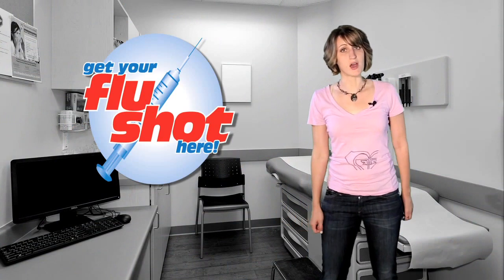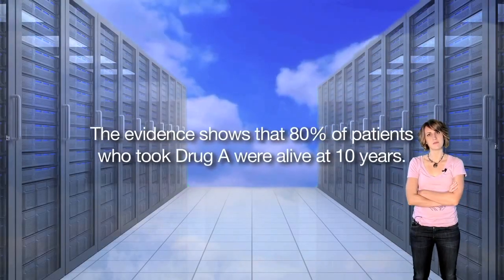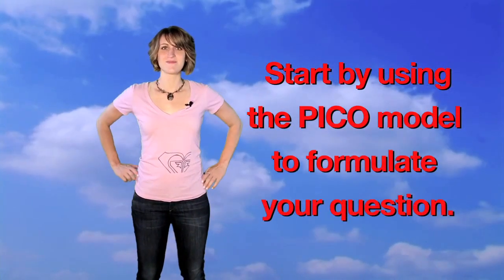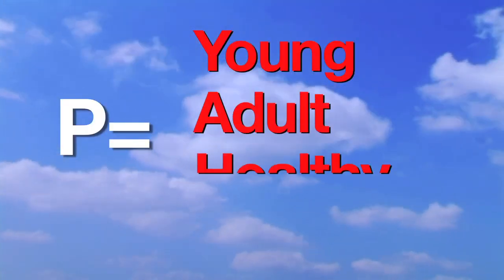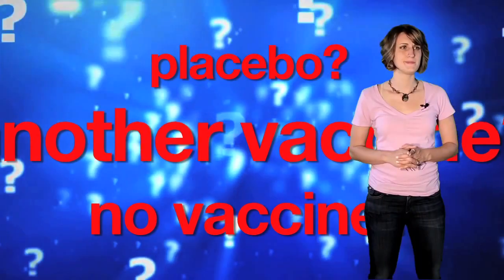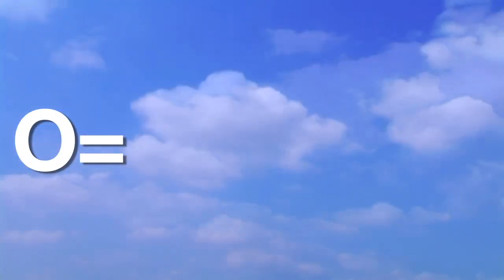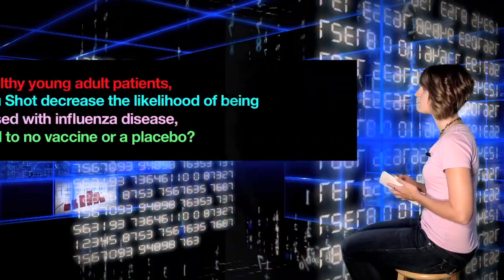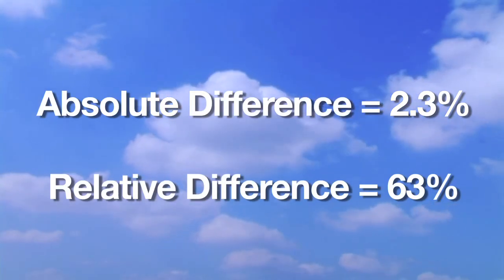The Flu Shot - How to frame your PICO Medical Question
Has the flu shot been recommend to you by your doctor or pharmacist? Do you want to look at medical evidence to know for sure whether it works or doesn't work? Check out this video to learn how to formulate your clinical question using the PICO method so that you can mostly accurately find the evidence you need to make an informed decision.